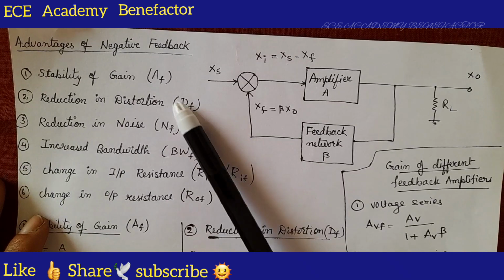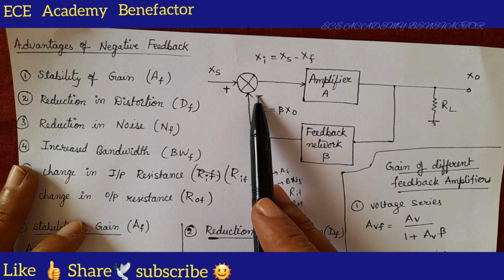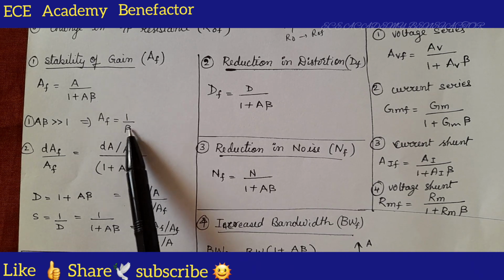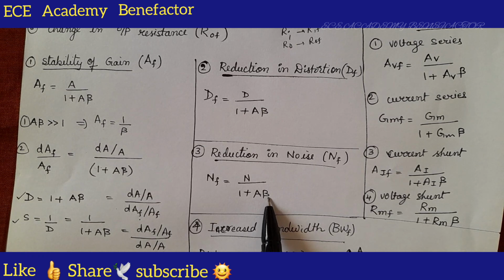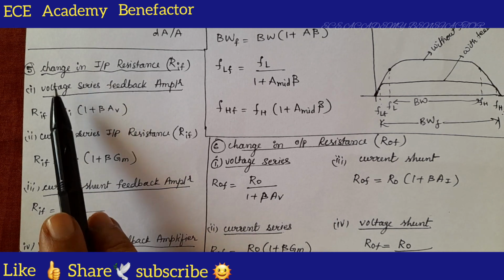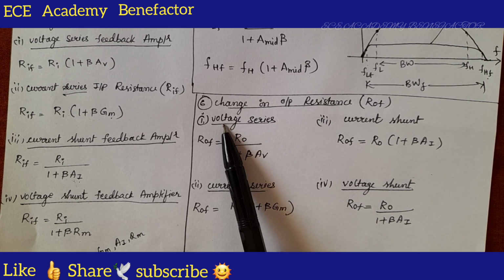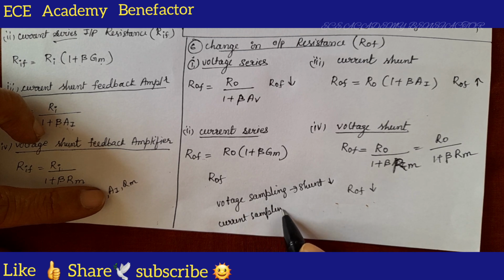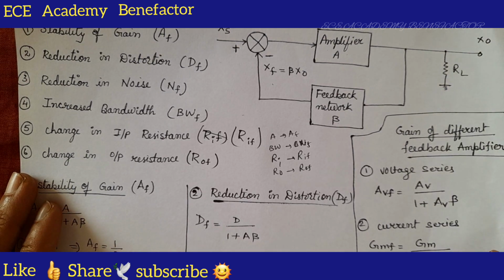aec Advantages of Negative Feedback feedback feedbackamplifier 📢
1.Stability of Gain
2.Reduced Distortion
3.Reduced Noise
4.Bandwidth increased
5.Change in input resistance
6.Change  in output resistance